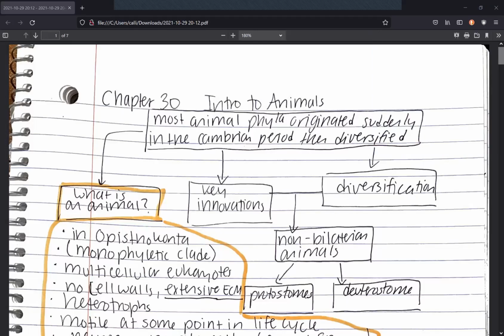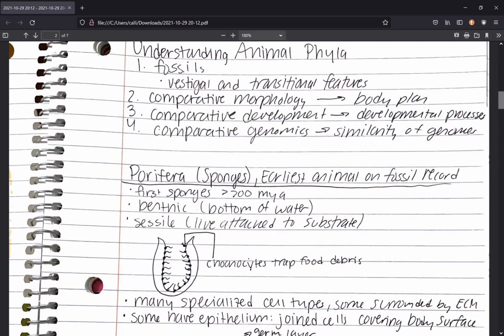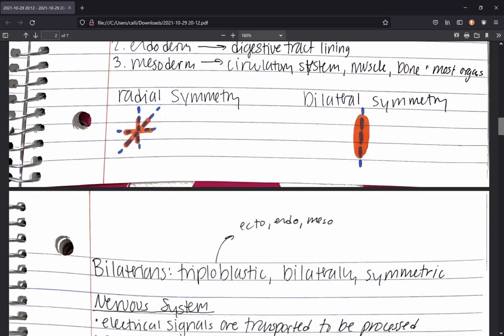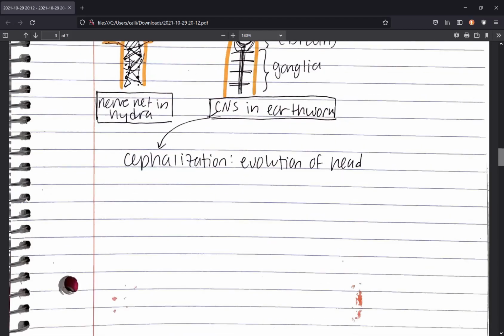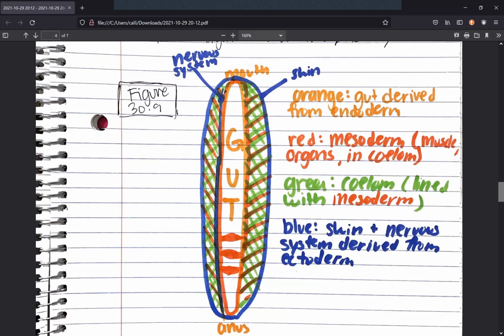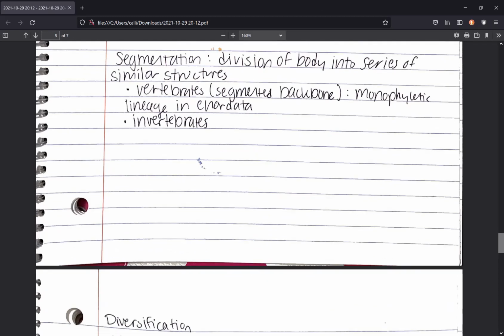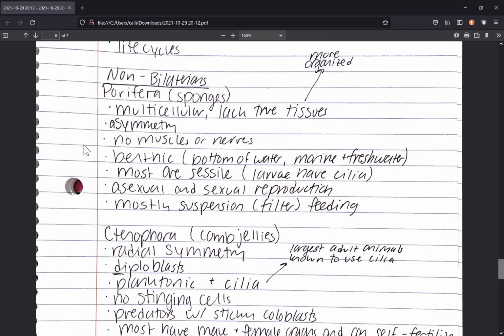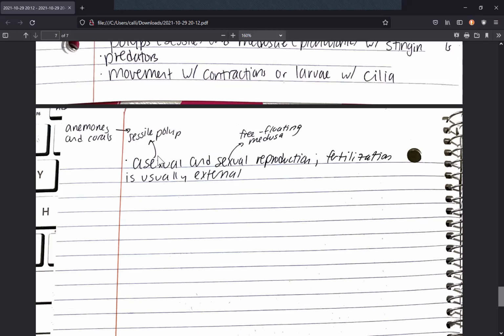BioDiversity Chapter 30 Review